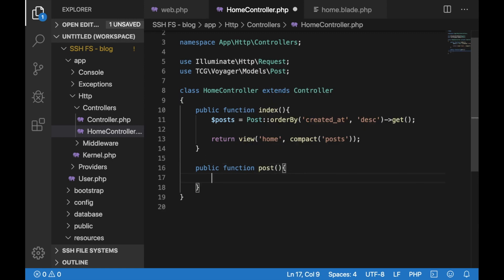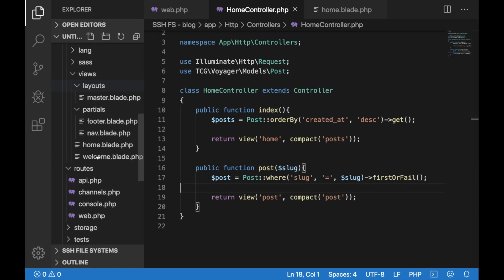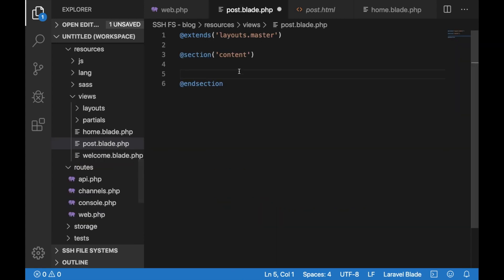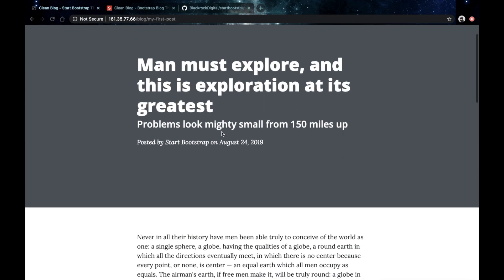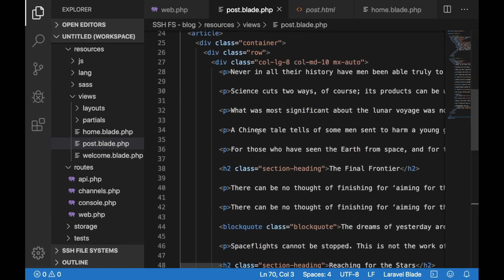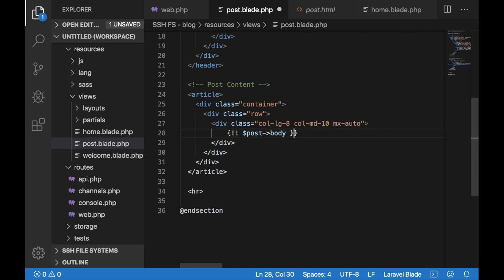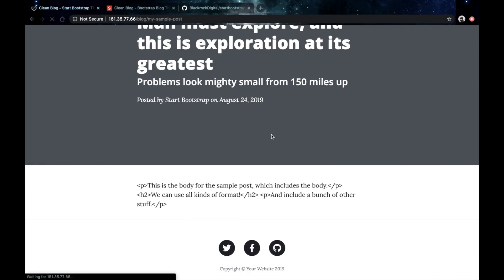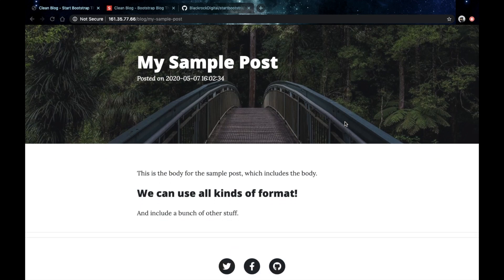Building a blog with Laravel and Voyager - Part 9 - Single Post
To render HTML use {{!! $var_name !!}} rather than {{ $var_name }}